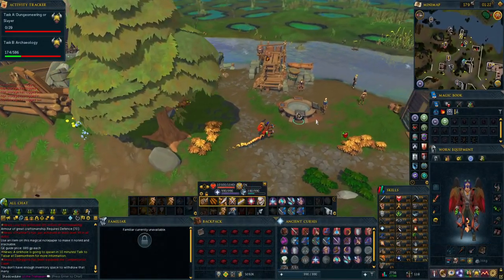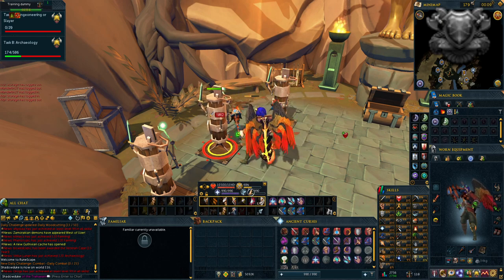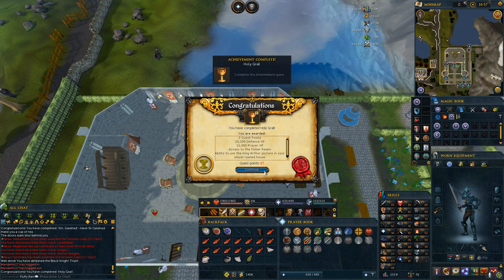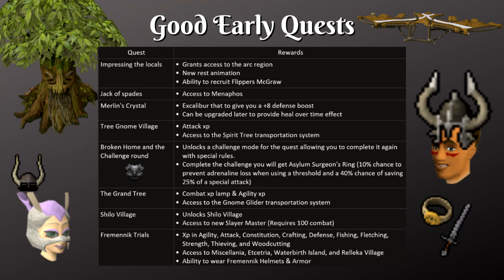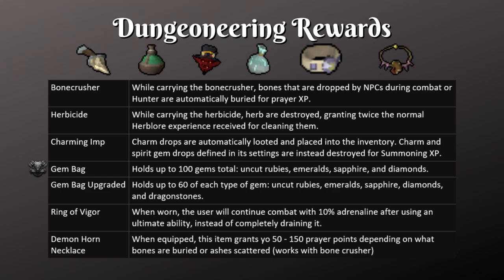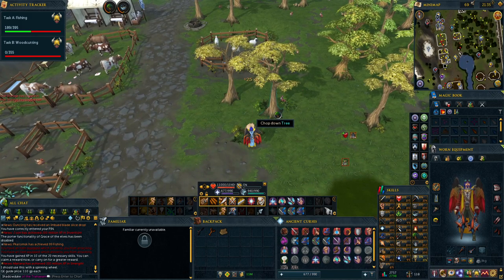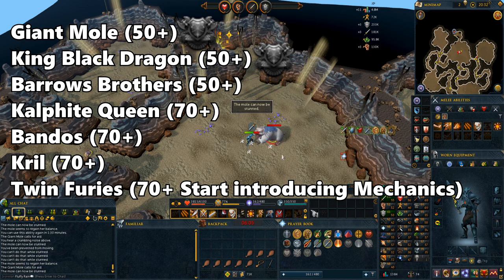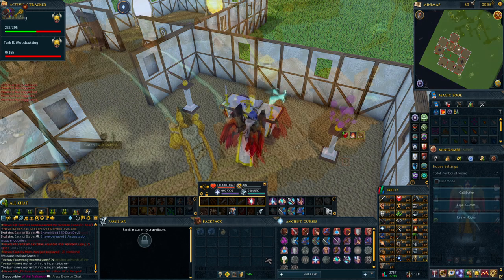Runescape 3 Beginner's Guide for New and Returning Players 2020 (steam release)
With steam release of Runescape 3 I tried to find tips to tell new players about. there are plenty of beginners guides out there so I added a few that I thought didn't appear in other guides.

Streaming Schedule: Mon - Fri 10:30 AM to 4:00 PM EST

00:00 - Intro
00:26 - Free to Play
01:31 - Action Bars & Adrenaline
03:16 - Setting Up Action Bars
04:47 - Useful Quests
08:10 - Locating Dungeoneering
09:26 - Useful Dungeoneering Rewards
11:26 - Jack of Trades Aura
13:27 - Warriors Retreat
15:25 - Starter Bosses
16:47 - Prayer
18:00 - Outro